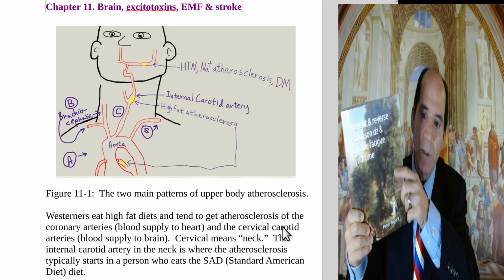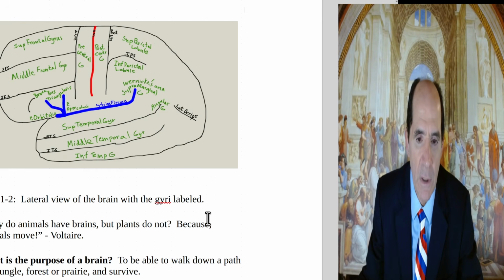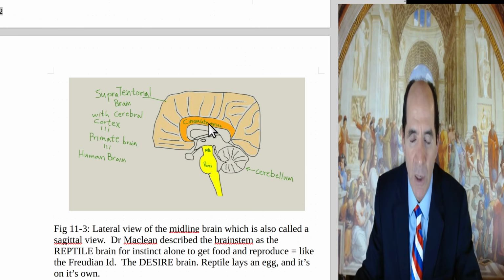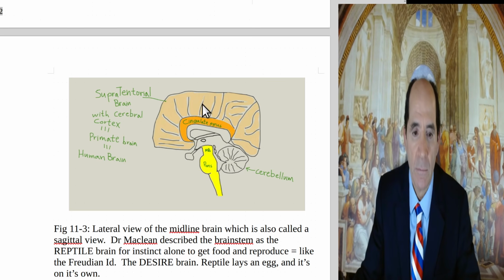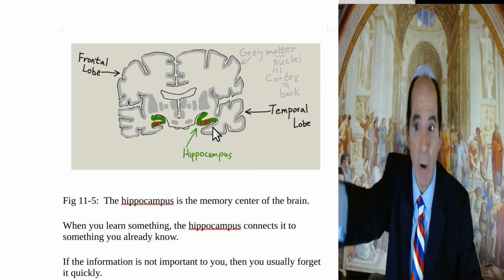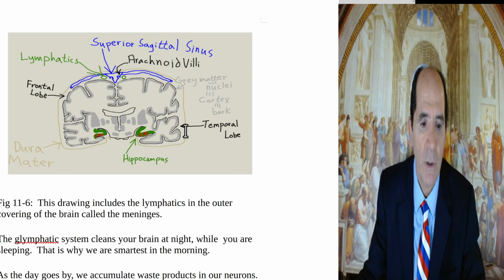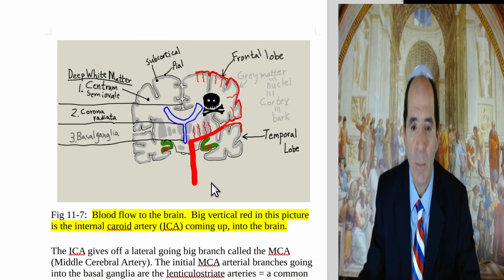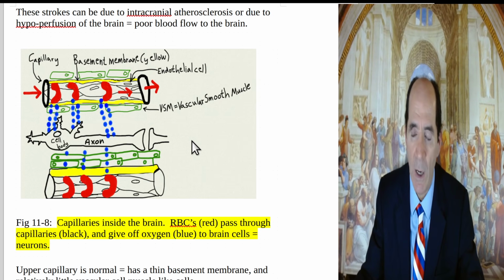pt 1 Dementia, stroke & excitotoxins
from book:  Prevent & reverse Parkinson dz & Chronic Fatigue by Peter Rogers MD.  Video covers brain anatomy relevant to understanding strokes & dementia.  Three part brain = triune brain of Maclean is covered.  Vertical, side to side,  front to back, and network concepts in brain anatomy are explained.